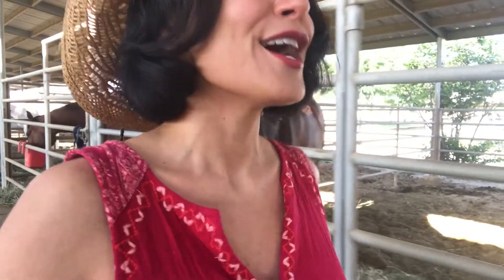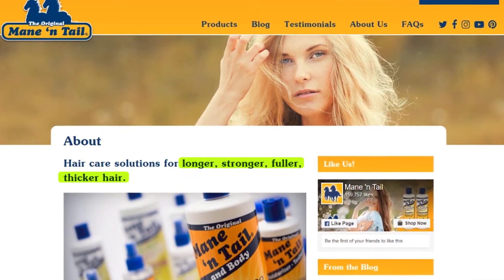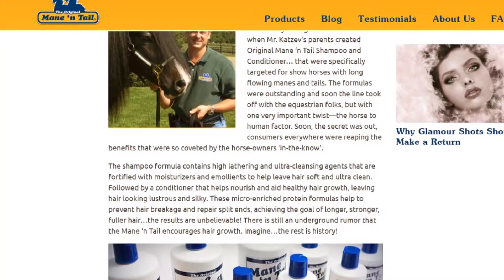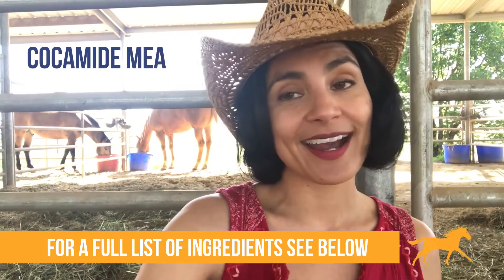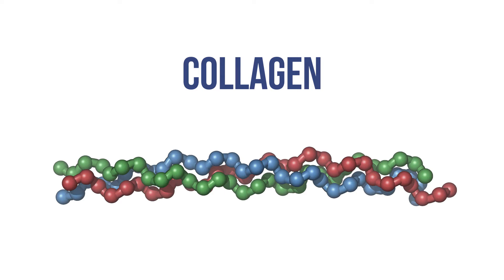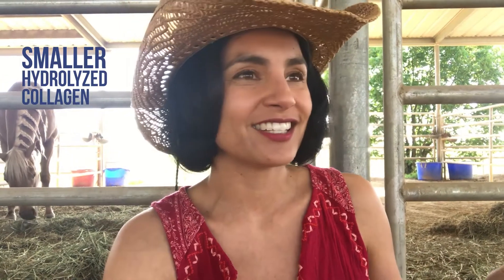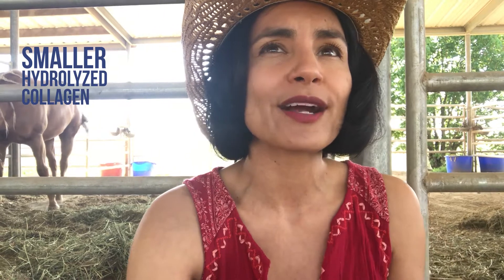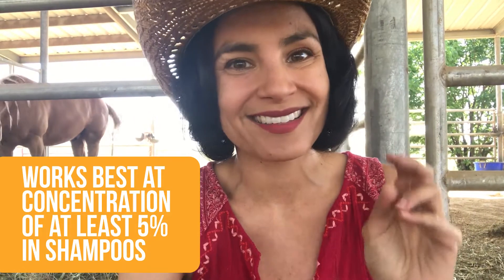Beauty Edu: Mane 'n Tail Shampoo Review - Yay or Neigh?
Beauty Edu: Howdy poke-aroos! Today I’m talking about Mane n' Tail Shampoo! Can this hair product do what it claims? Let's review the list of ingredients, which includes…. TA DA!!! Hydrolyzed collagen.  Should you buy it? Here is my review. I’d love to hear your thoughts!

Mane ‘n Tail Shampoo List Of Ingredients:
Water/Aqua/Eau …..This one is sorta obvi!
Sodium Lauryl Sulfate ….. This is the main detergent. Also known as surfactant. The primary thing that gets the hair clean.
Cocamidopropyl Betaine ….. This is a co-surfactant. It works with sodium lauryl sulfate, to boost foam, but has less cleaning power.
Sodium Chloride …..This thickens up the shampoo formulation.
Cocamide MEA ….. Another co-surfactant like cocamidopropyl betaine
Glycol Distearate ….. If you pour the shampoo into your hands, you’ll notice it’s shimmery (pearlescent) That’s glycol distearate.
Propylene Glycol - This is a solvent (a substance used to dissolve other substances)
Fragrance (Parfum) - the stuff that sniffs good!
Hydrolyzed Collagen - This is really the “feature” ingredient in the product. I walk through it a little in the video, and will do a video dedicated to the ingredient soon.
Citric Acid - adjusts the pH
 Methylchlorisothiazolinone/Methylisothiazolinone - preservatives system
Butylphenyl Methylpropional - This is a synthetic fragrance with strong a floral scent. So you think it would be way up in fragrance, but because of sensitivity issues,  in Europe  companies have to list it separately when it’s a product at greater than .01

👏Thank you to everyone who takes time to watch these videos. Your questions and comments  inspire me to continue creating!

Beauty Edu is an unscripted vid series, where I jump on camera every week and talk about new things I’m learning or answer questions!  To make this series MAS awesome, share your thoughts, questions, or research on the topic! Don’t be shy! I’d love to hear from you! 😊

📘 Fantastic Resources For Learning More:
-Mane ‘n Tail. Web.  25 Apr 2018.
-Neudahl, Gary. "Proteins for Conditioning Hair and Skin." Conditioning Agents for Hair and Skin, Schueller, Randy and  Perry Romanowski, Marcel Dekker Inc.,1999, 144-153.

🙏 Special Thanks:

-To the horses that hung out with me while I made this video.

💗 Shouldn’t everyone know what’s in the cosmetics they put on their body? If I have a video you think others would benefit from, consider providing a translation! Myself, and many others would be grateful!